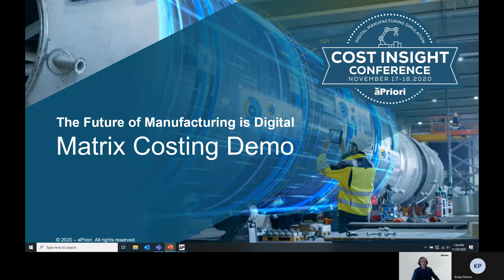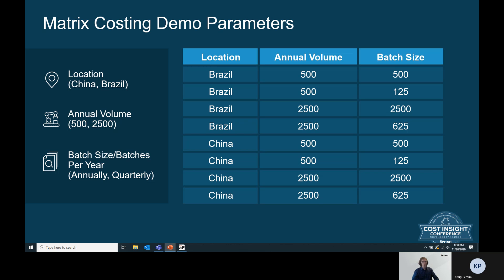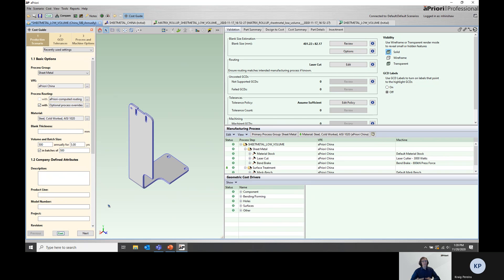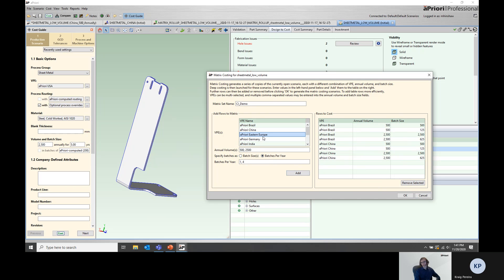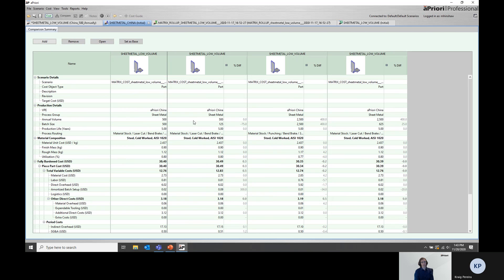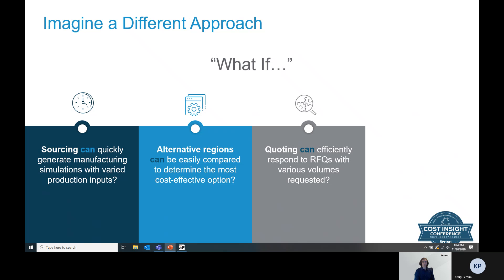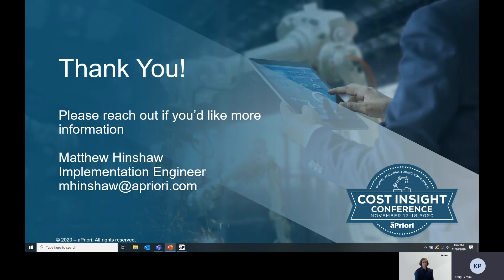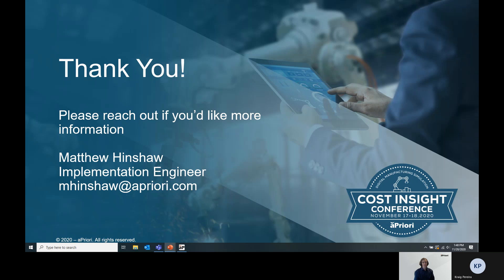DEMO: Global Manufacturing Simulation & Bulk Product Cost Software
What if sourcing teams could quickly generate manufacturing simulations with varied production inputs?
What if alternative regions could be quickly and easily compared to determine the most cost effective option for sourcing or resourcing a part?
What if quoting teams could efficiently respond to complicated RFQs that are requesting various volumes for various parts? What if manufacturing teams could make informed decisions on the best location to manufacture a given part?

All of these scenarios are possible with aPriori's new matrix costing capability.

Tired of simulating different manufacturing scenarios one by one? aPriori’s Matrix Costing provides manufacturing simulation for multiple production locations, annual volumes, and batch sizes in a single workflow. The functionality automatically evaluates all production combinations enabling more informed decision-making with dramatically less effort compared to previous aPriori versions.

This recording is of a live demonstration from our Cost Insight Conference.